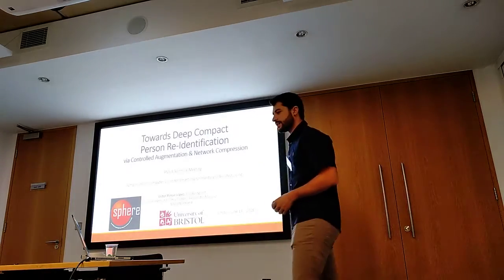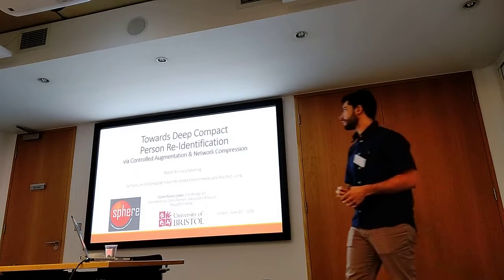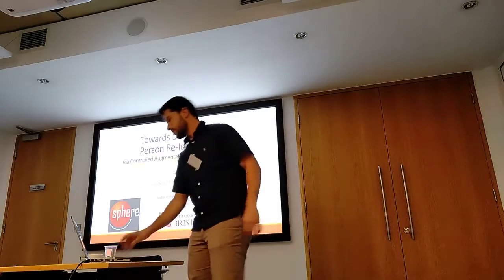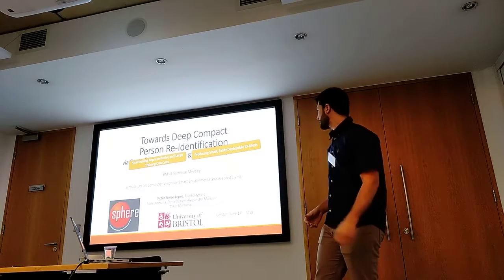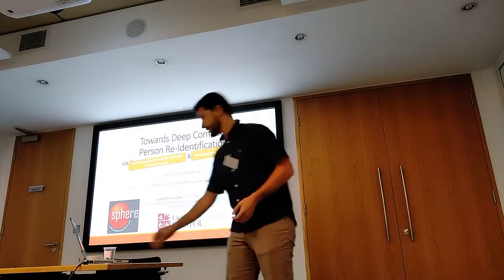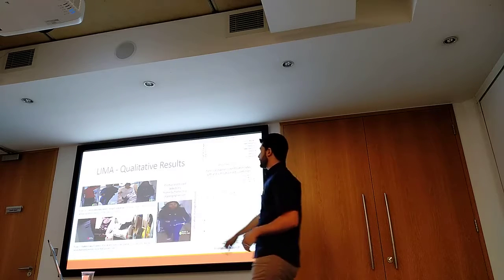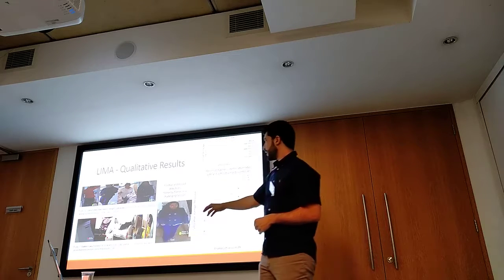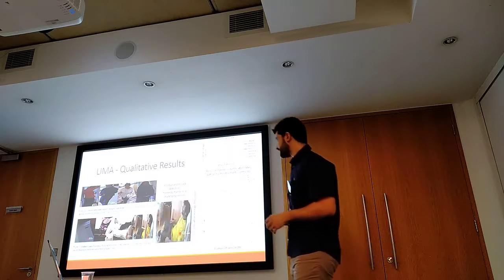BMVA Tech Meeting: Smart AAL: Victor Ponce - Deep NN For Long Term Person Re Identification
This BMVA one-day meeting presented state-of-the-art developments in computer vision and machine learning to the design of smart environments and active and assisted living (AAL) applications.

Victor Ponce - Deep NN For Long Term Person Re Identification